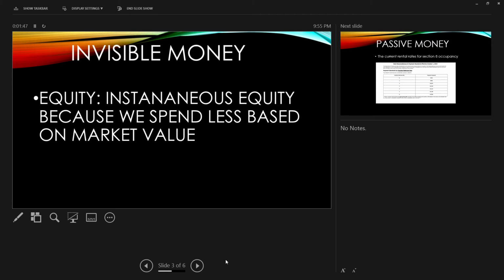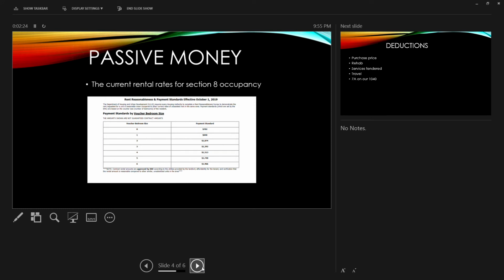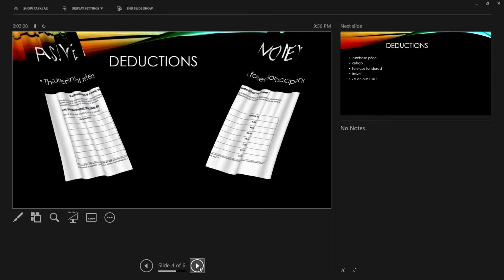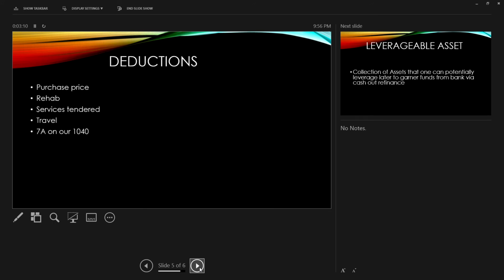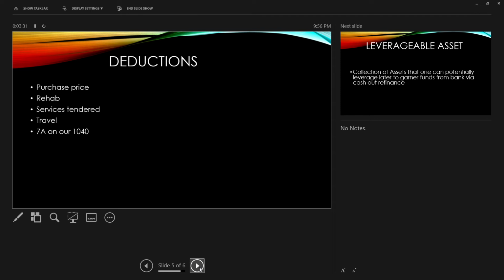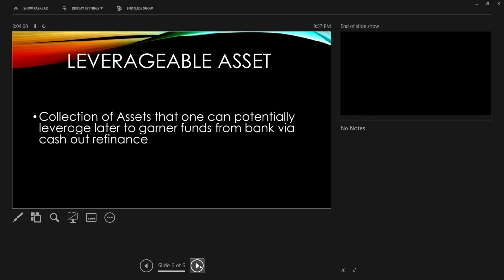HOW TO MAKE MONEY CLEANING UP THE BLOCK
We are going to help clean up or restore the neighborhoods and give people a decent place to live because at the end of the day we all need a roof over our head, if you have any questions on how to get in let me know

Reading Material
TAX FREE WEALTH

HOW TO BOOST YOUR CREDIT SCORE

SECRETS OF A MILLIONARE MIND

Loopholes of Real Estate

​    50$ bonus for LILI account signup

BUISNESS FORMATION
SWYFTFILLINGS